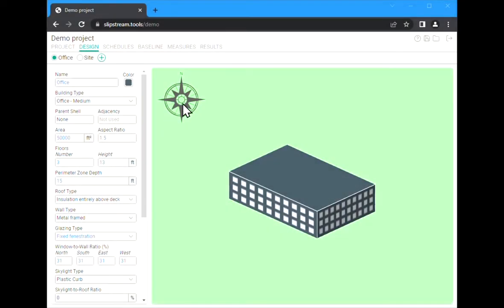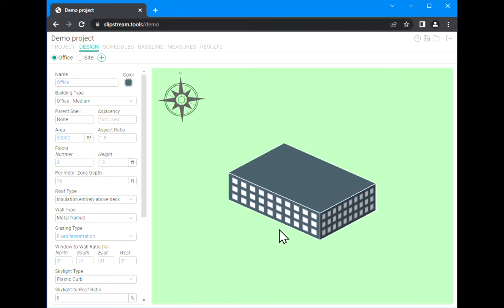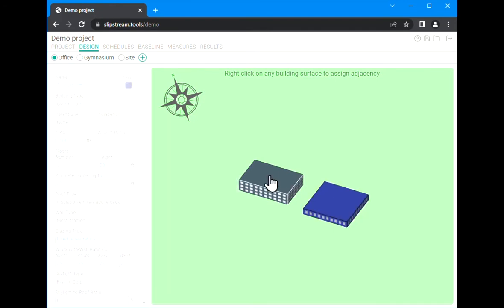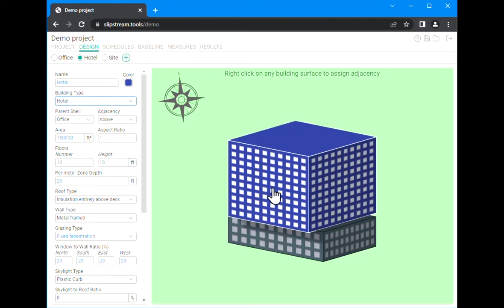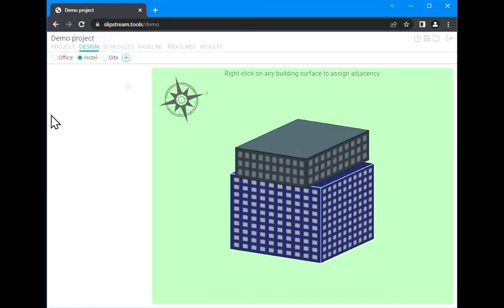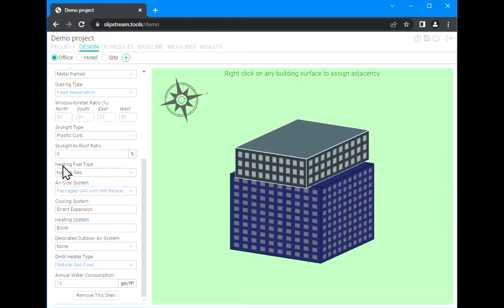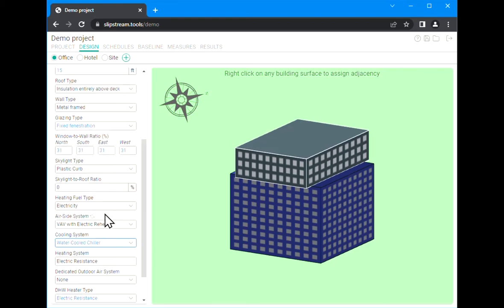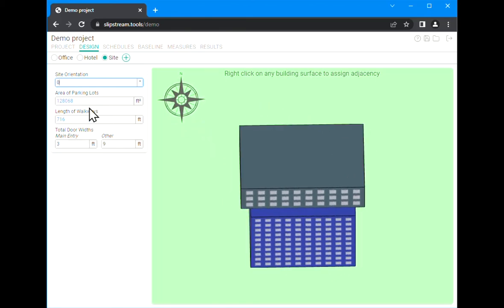Sketchbox Tutorial: Design